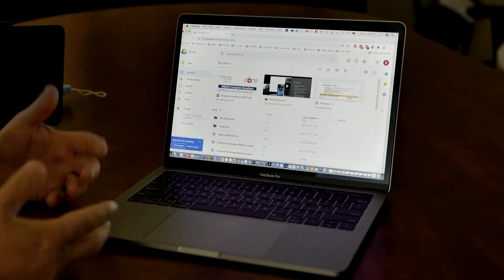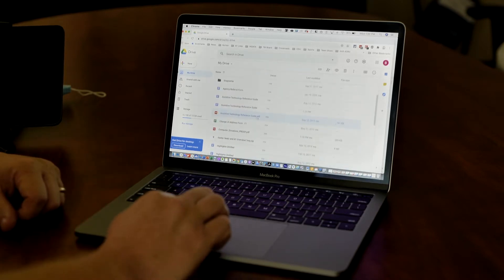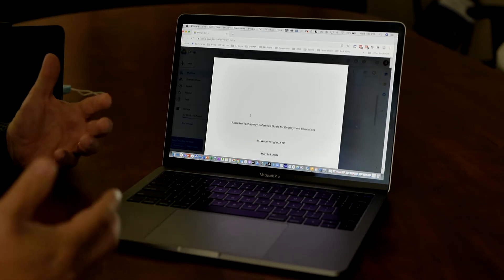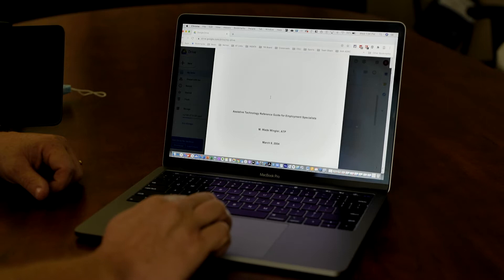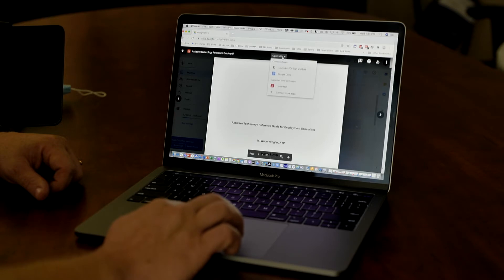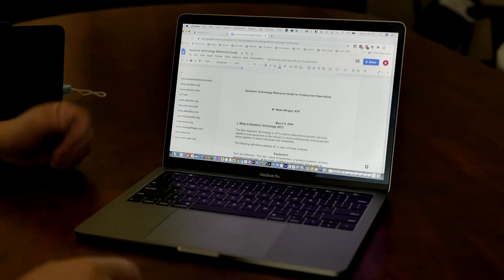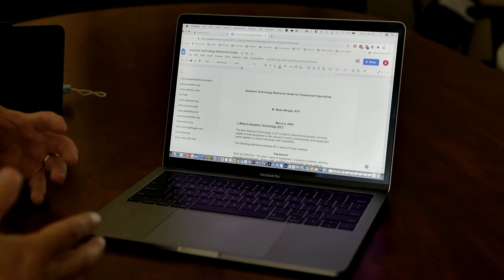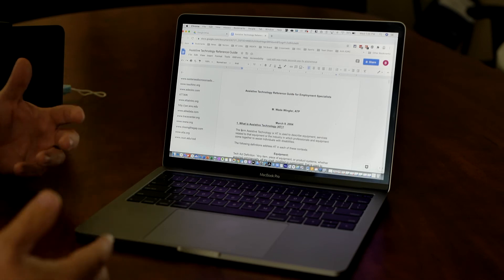Google OCR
Brian Norton, Director of Assistive Technology, at Easterseals Crossroads show us Google OCR (optical character recognition, which captures and converts images to text.